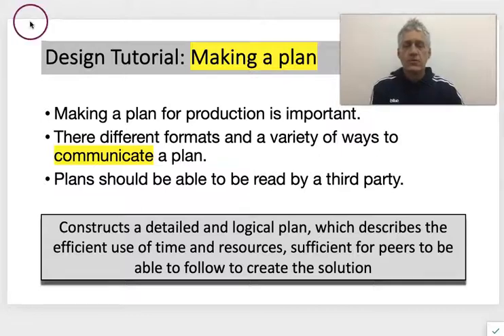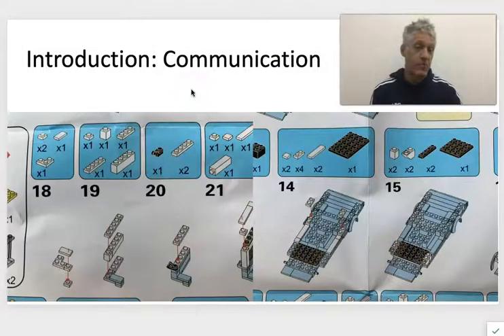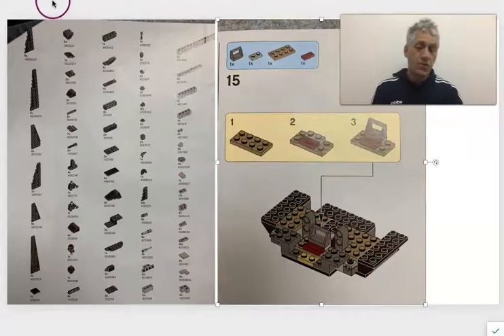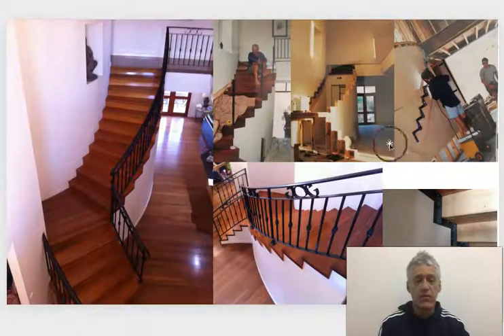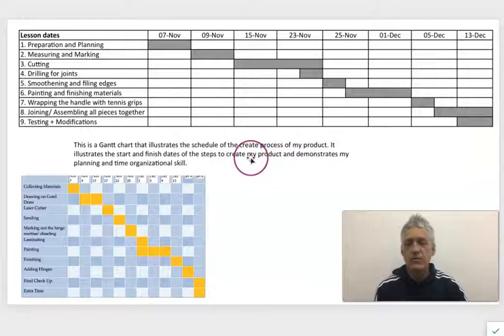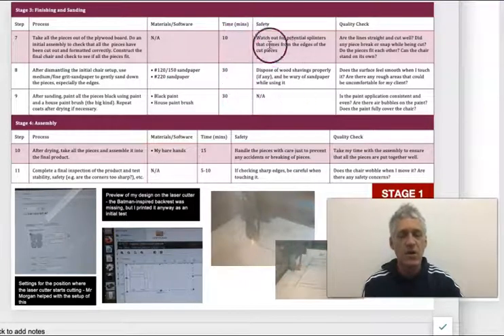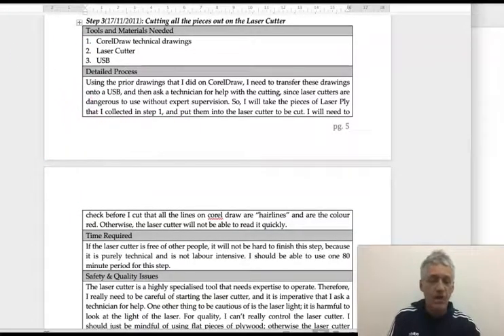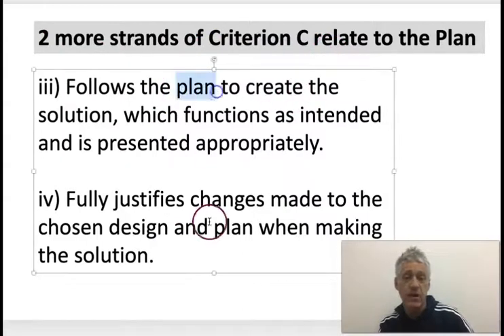Design Tutorial how to make a plan